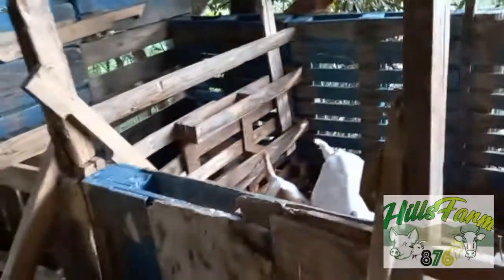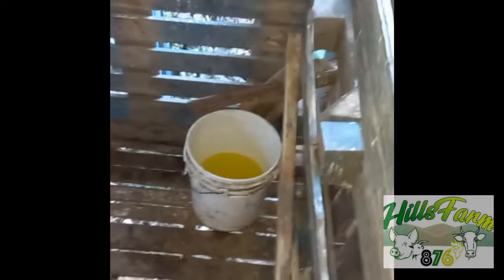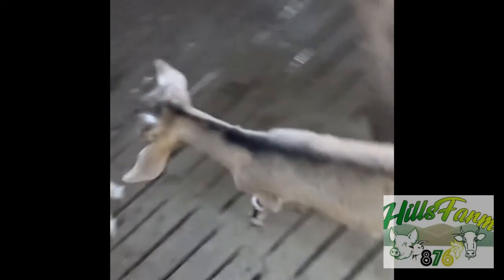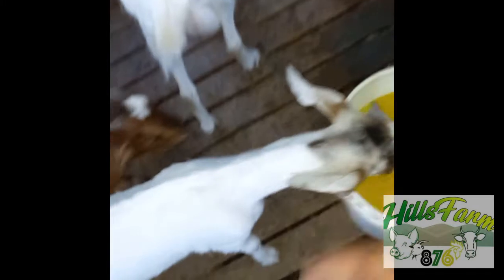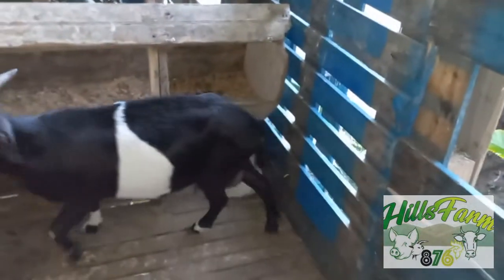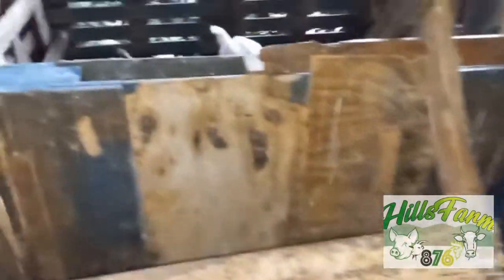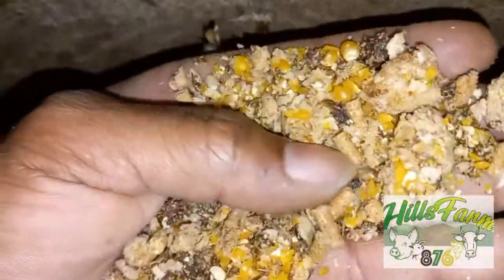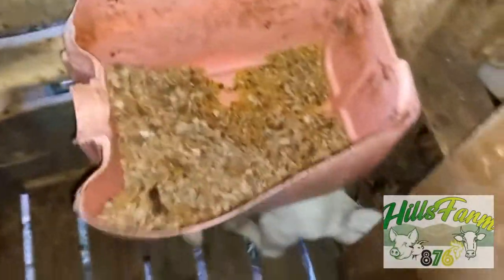BEST ANIMAL FEED EVER... NO WATER DAY SEE WHAT HAPPEN AFTER..